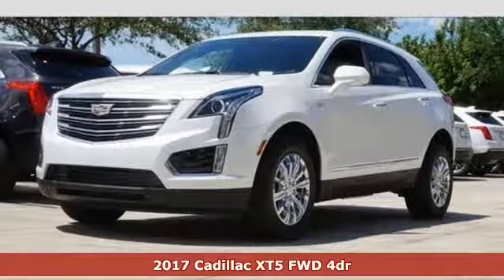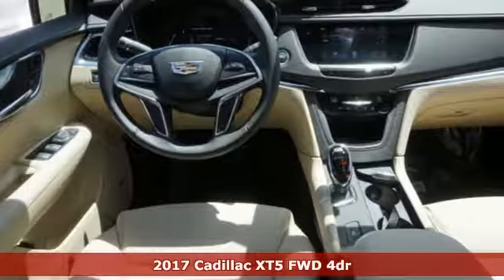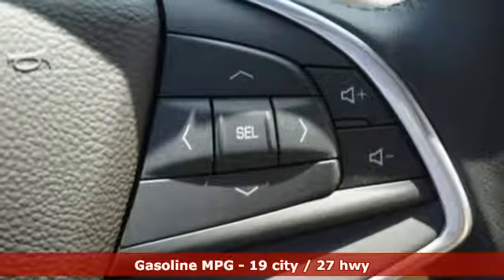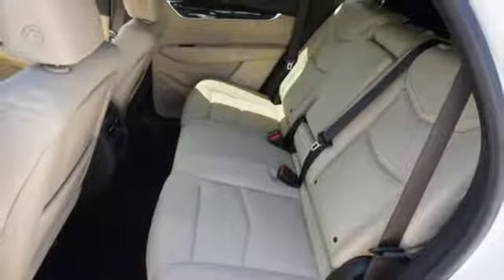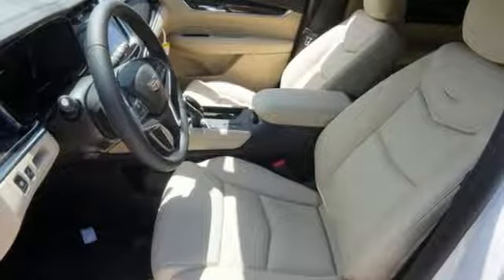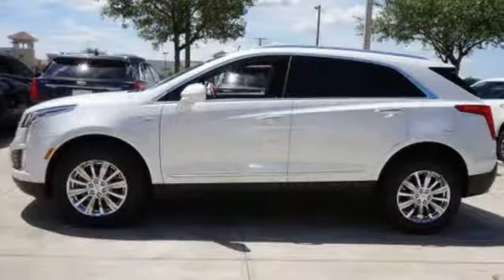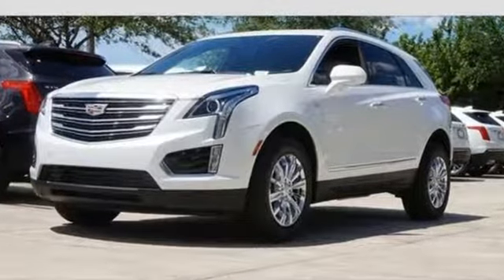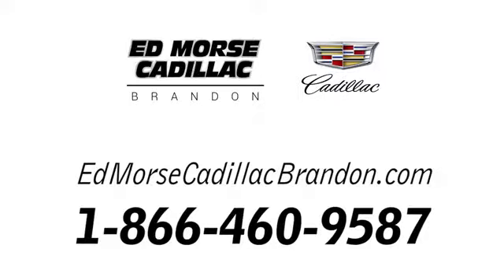New 2017 Cadillac XT5 Brandon FL Lakeland, FL HZ225060 - SOLD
Year: 2017
Make: Cadillac
Model: XT5
Trim: FWD
Engine: 3.6l 6 Cylinder Fuel Injected
Transmission: FWD Automatic
Color: G1w/White
Interior: Sahara Beige
Stock #: HZ225060
VIN: 1GYKNARS4HZ225060

Address:
11020 Causeway Boulevard